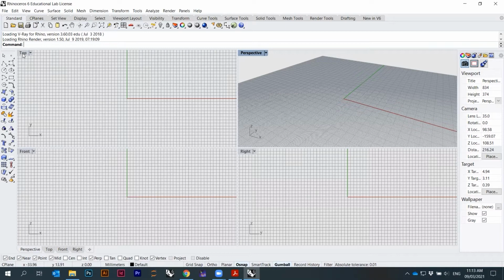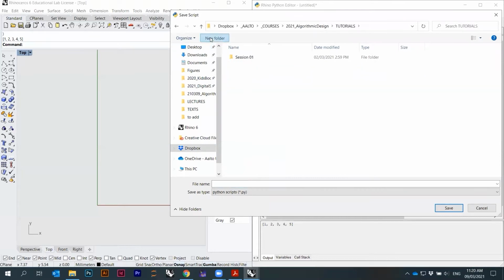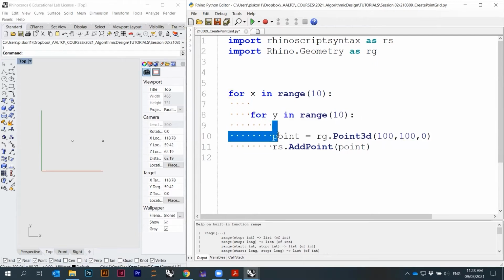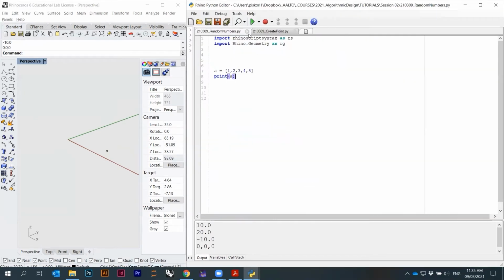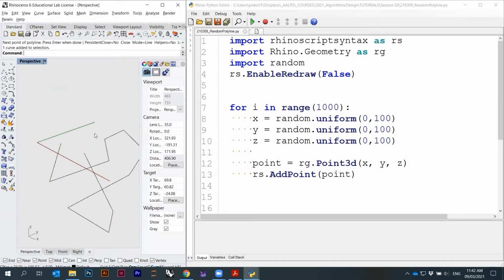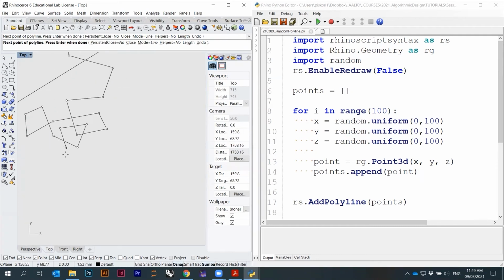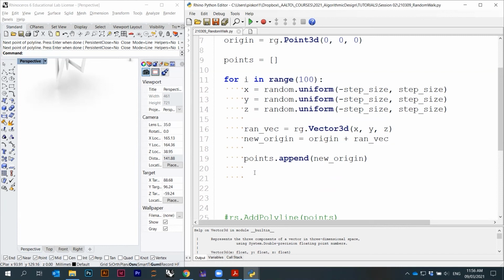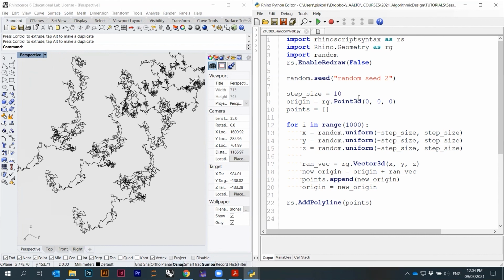ARK-E2513 Algorithmic Design - Session 2.2. - Random Walk